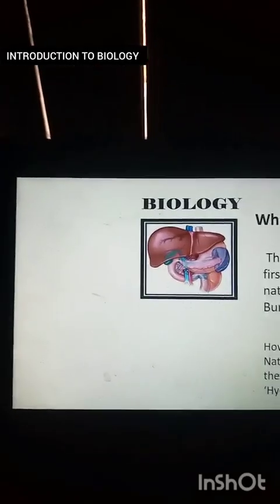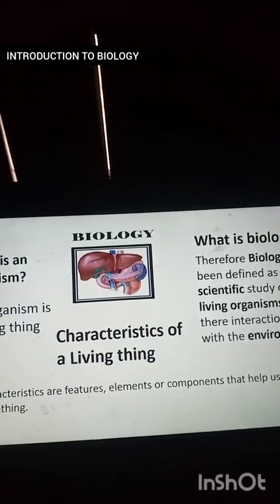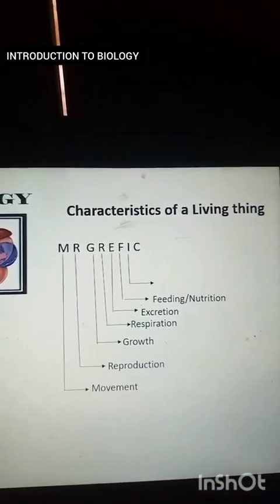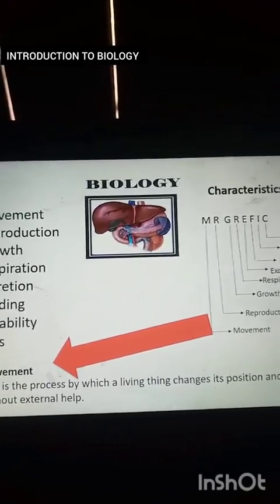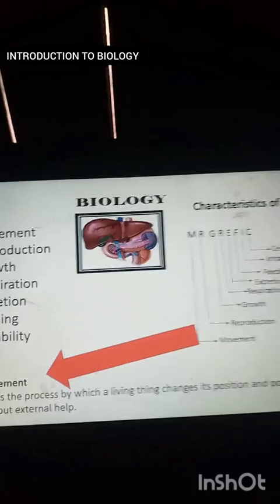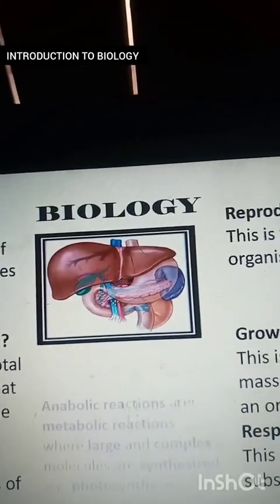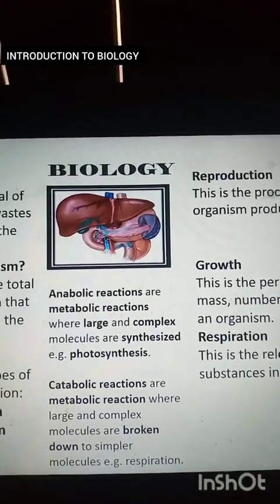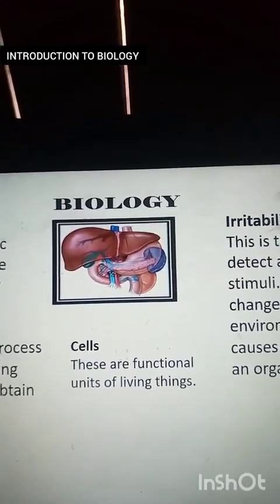Introduction to Biology 👼👼👼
Prepare for ECZ exams 😎😎😎